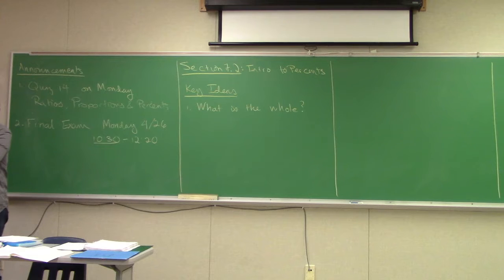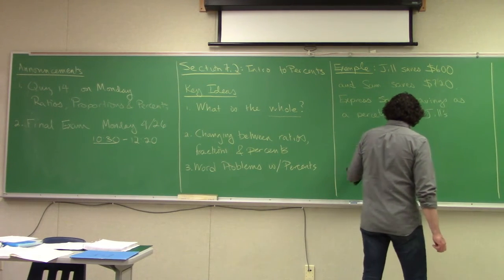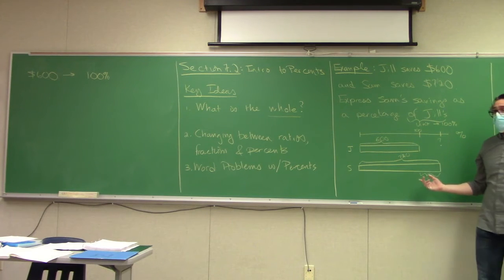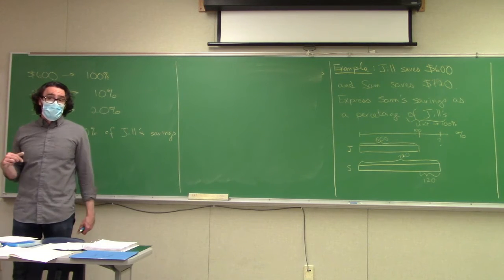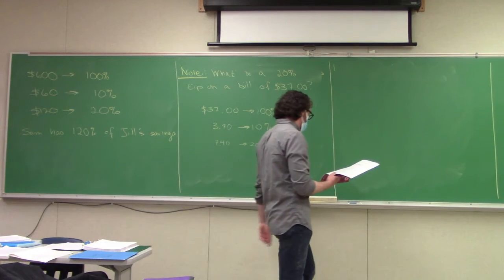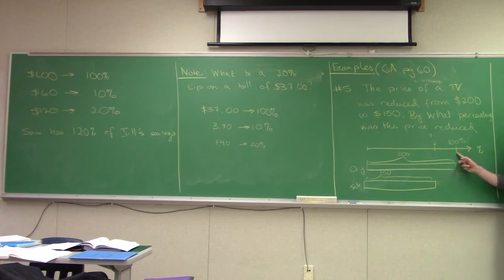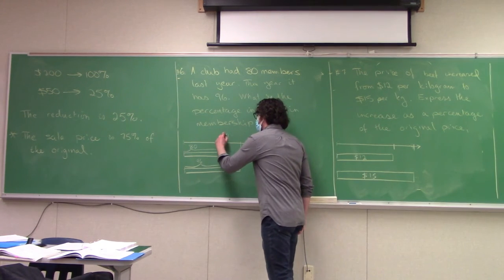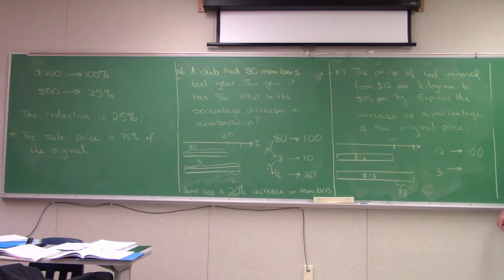Introduction to Percents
In this video we demonstrate an easy method for dealing with percent problems. The key idea is keeping track of the base amount. All of the calculations can be executed using mental math.